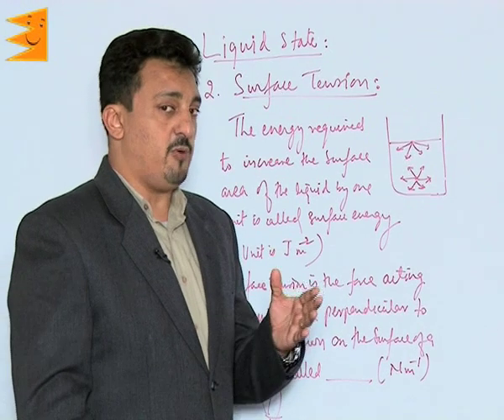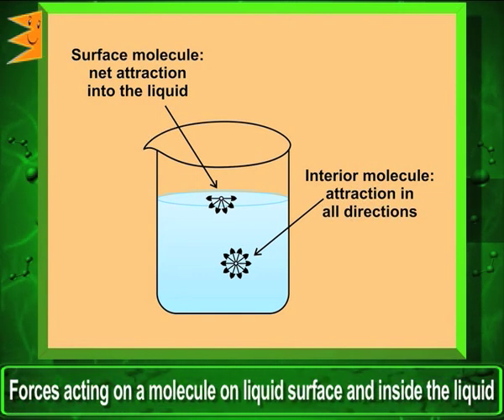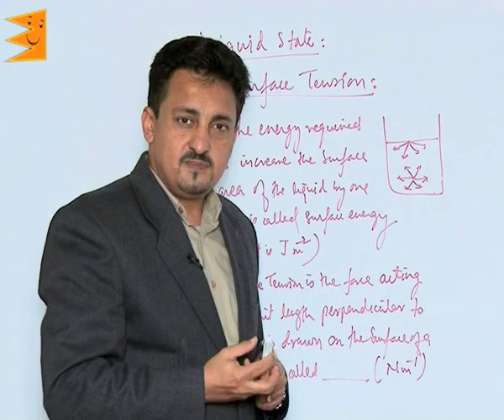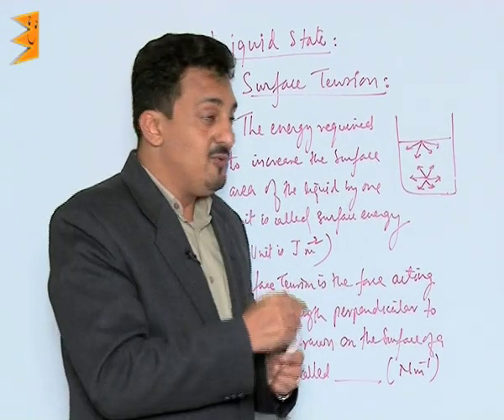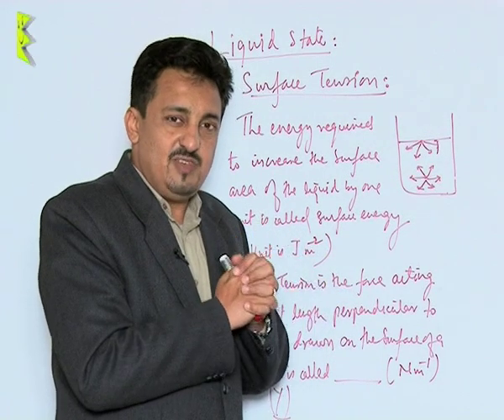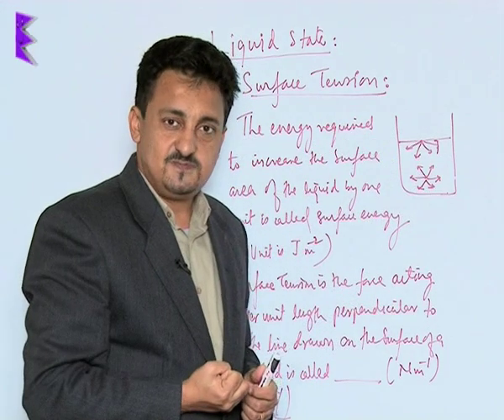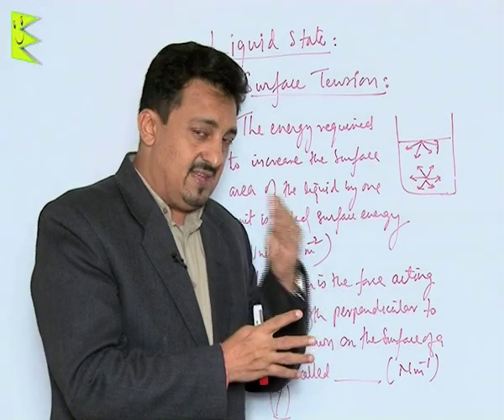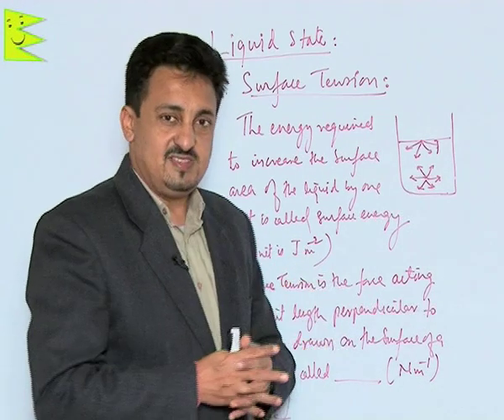CBSE Class 11 Chemistry State of Matter Surface Tension |Extraminds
Chapter: State of Matter
Topic: Surface Tension
Extraminds